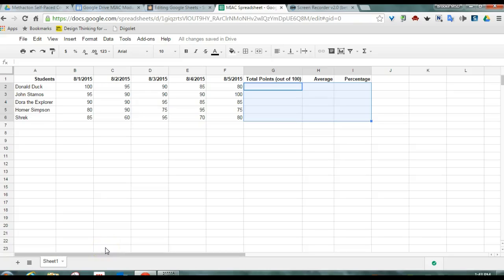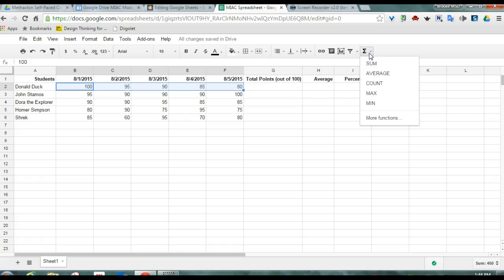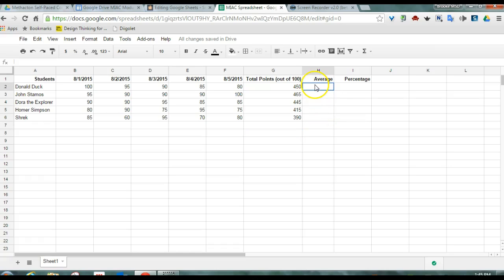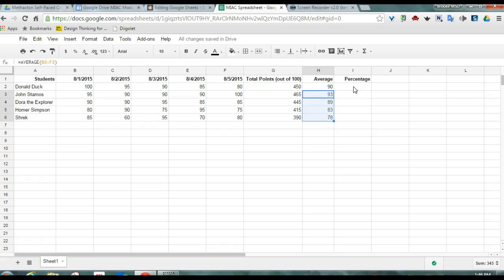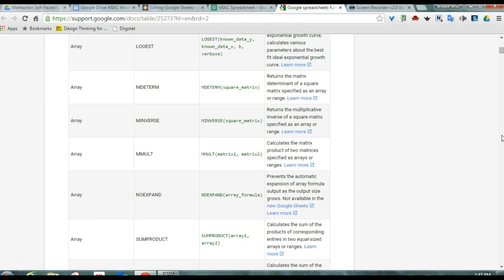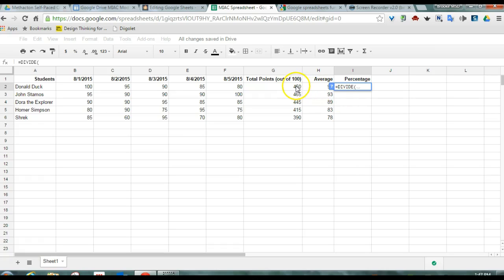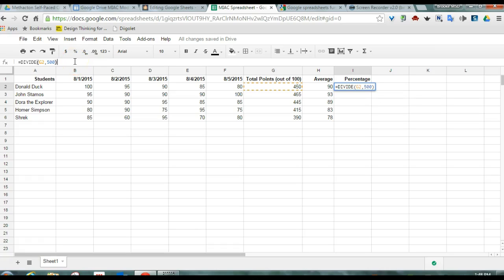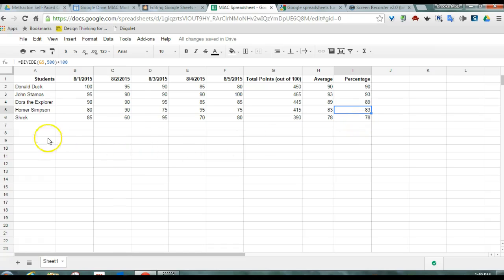Google Sheets - Using Formulas